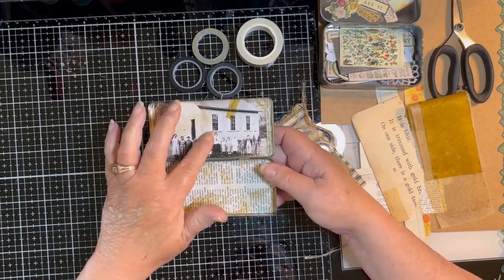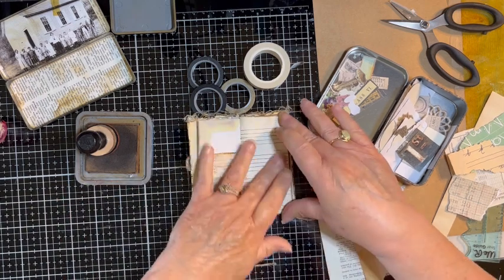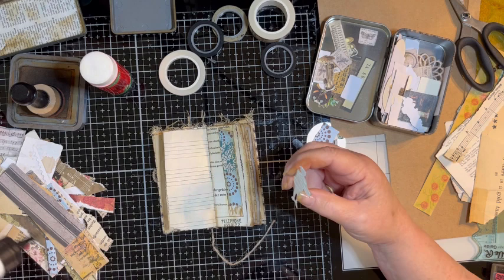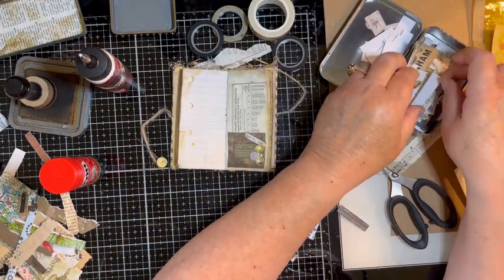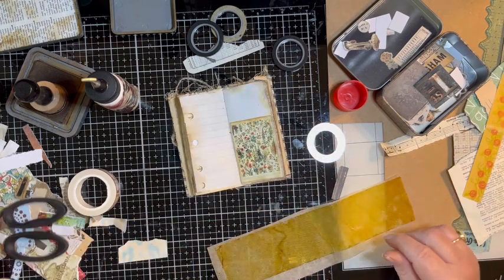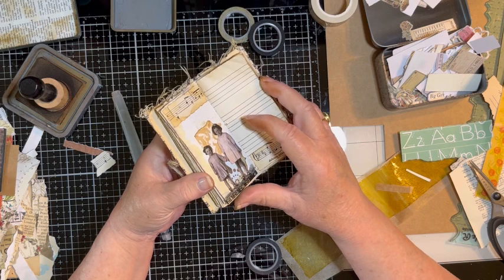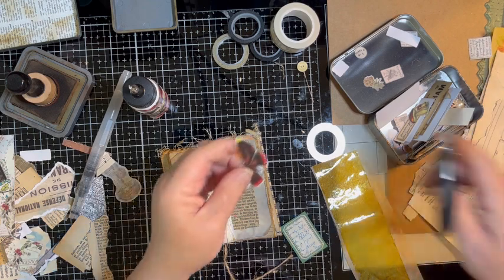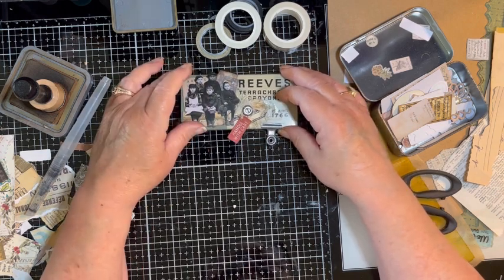I saw it on Pinterest -episode 30.5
This video is a continuation from last weeks episode.   I wanted to share how o planned on
finishing it up.

Welcome to all the new subs and thanks to everyone for following my channel. Your support means everything!